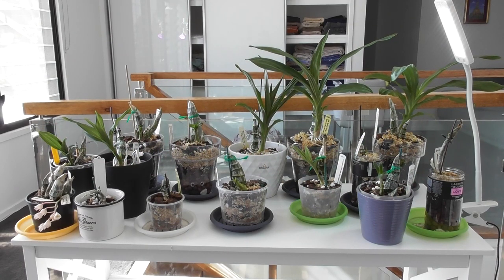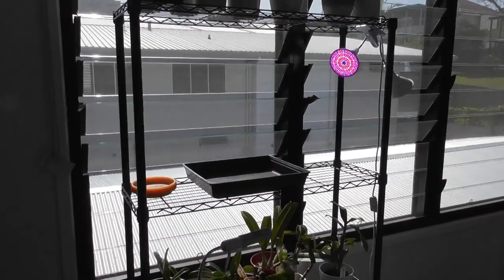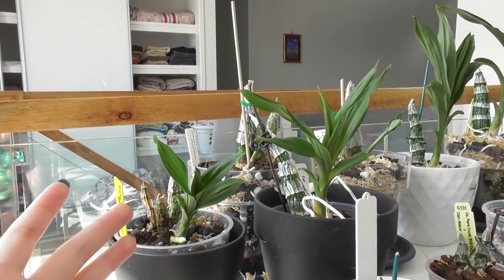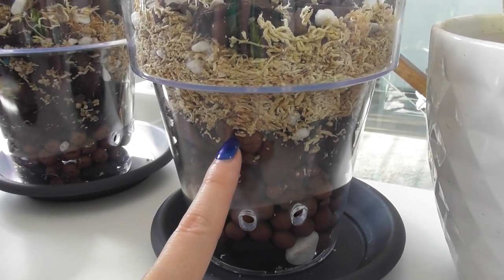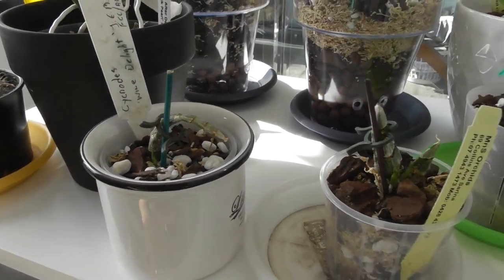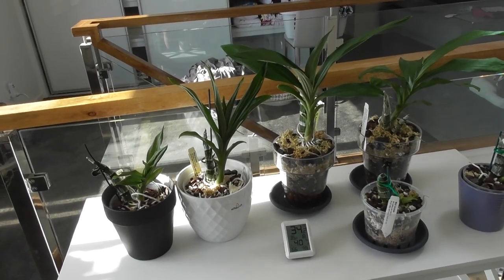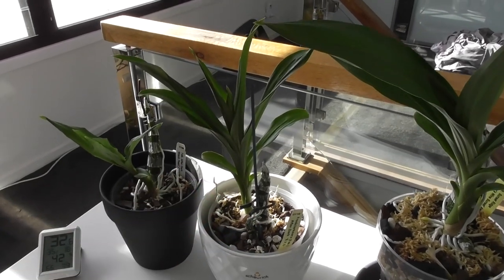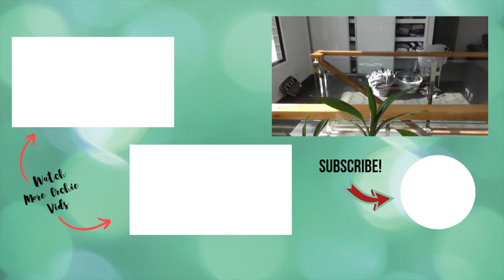Project Catasetum : Spring Update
The catasetums have kicked in gear and I've started watering quite a few of them now.  A few changes in setup and trialling a number of growing medium techniques for them, including the PET method.
Some smaller stressed ones are having issues already, but I'm hopeful they'll still succeed.  Others are doing awesomely well so far.

They will be growing in my upstairs indoor growspace this year.  I will be on the look out for those nasty spider mites.  I haven't had to use any treatment yet, except some imidacloprid for mealy bugs (those little suckers).

Hopefully some early spikes are on their way.  And will be providing another update in mid-summer!